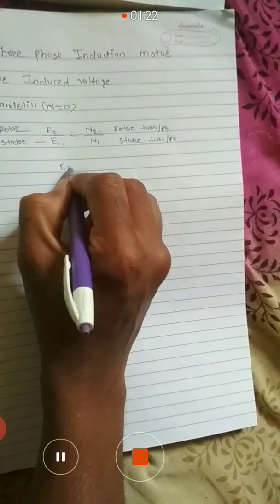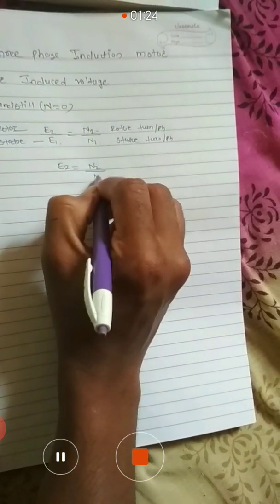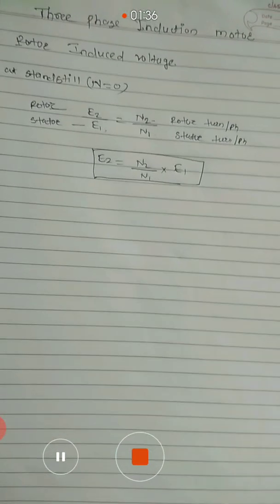Induction Motor (Important Terms)